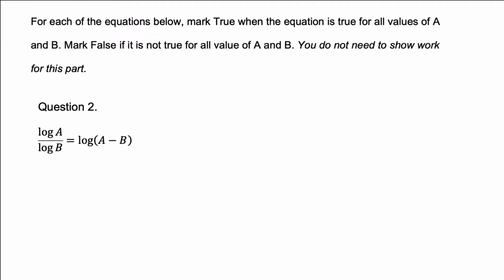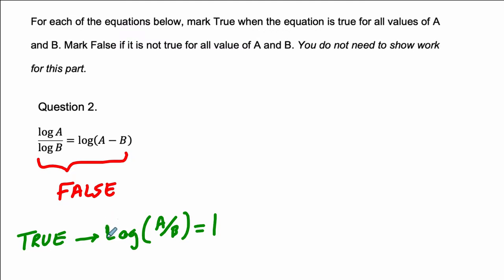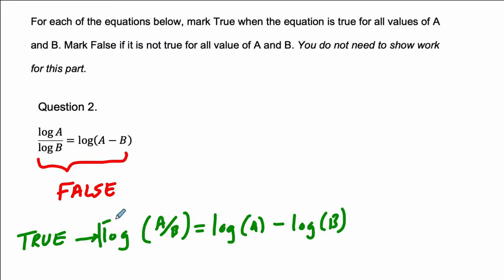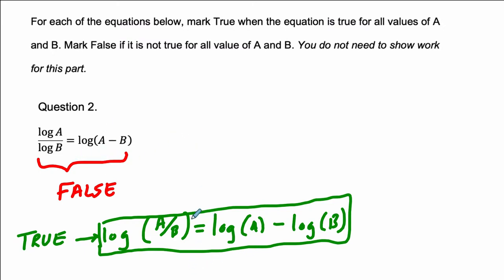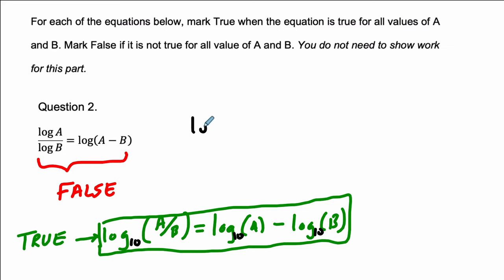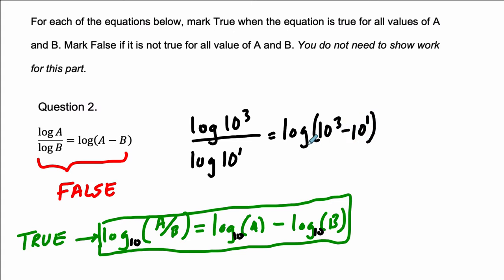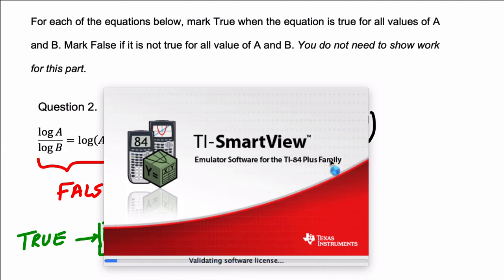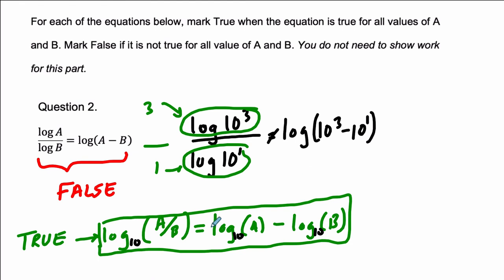Laws of Logarithms Common Errors 00002